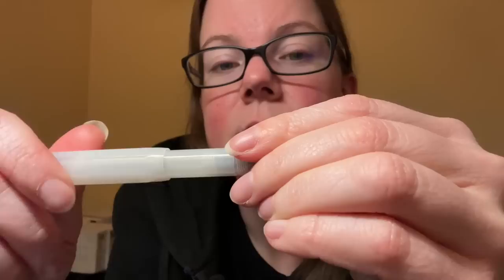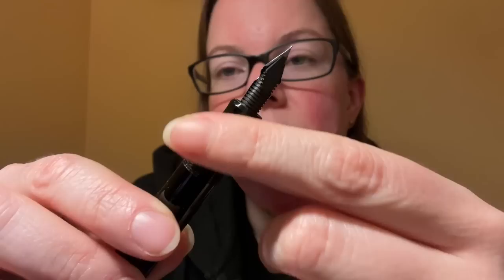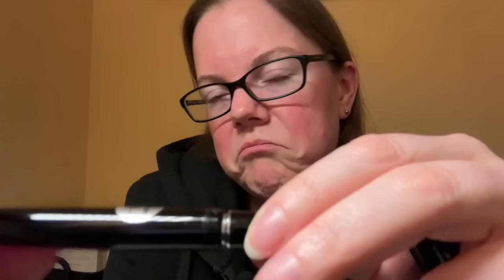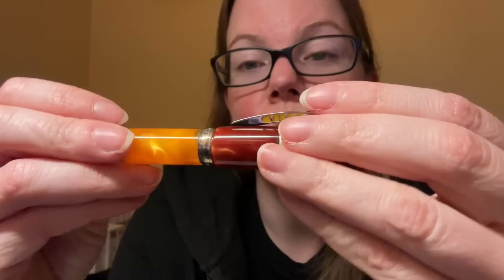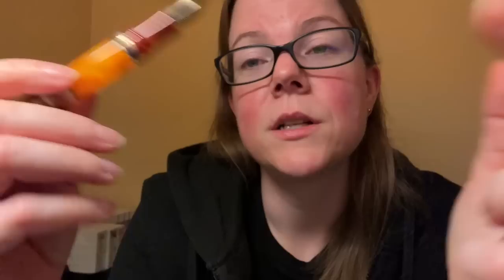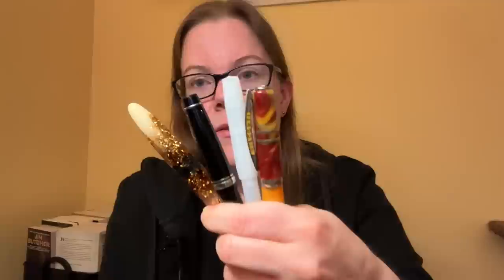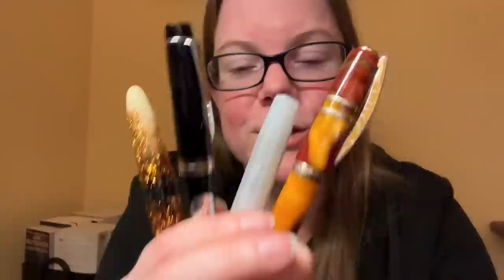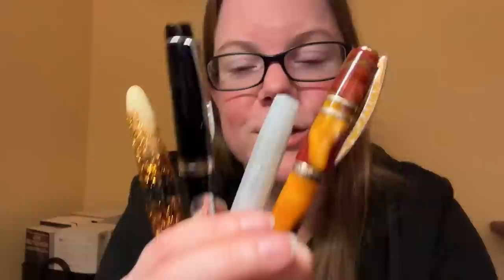My favorite fountain pens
I couldn't sleep so I decided to experiment and create a 3am video for you all. It is...different lol